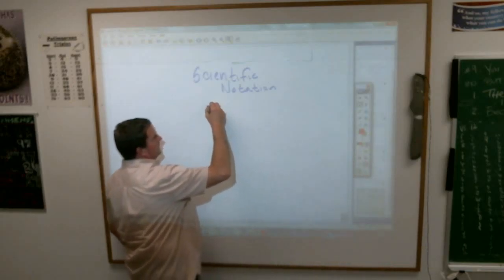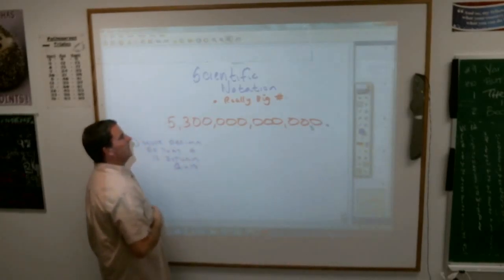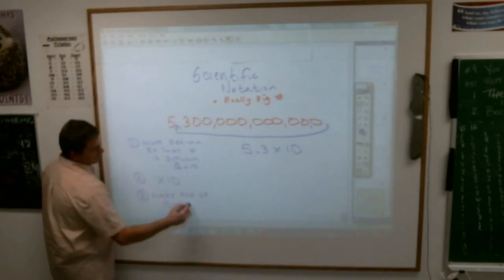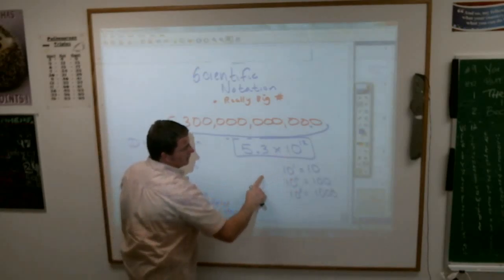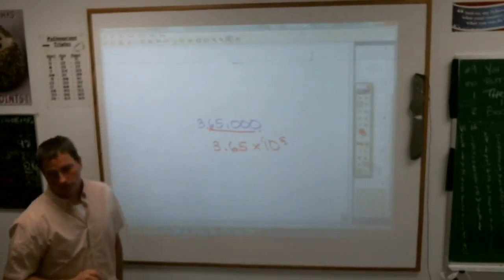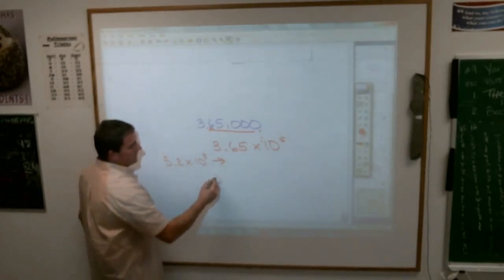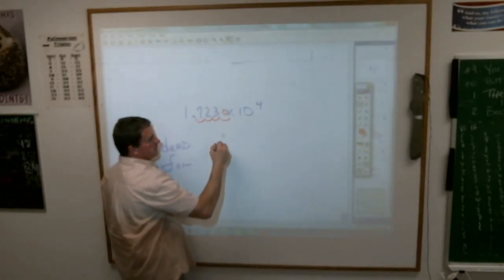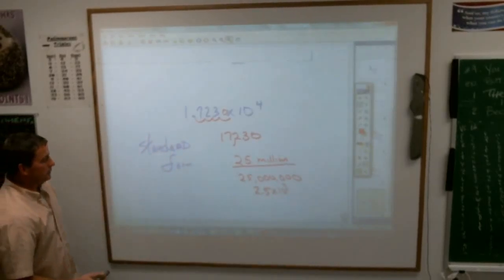7 Scientific Notation